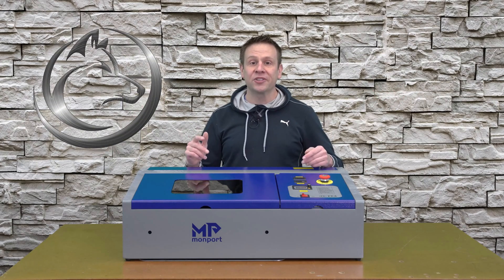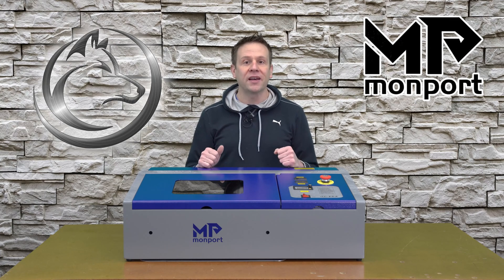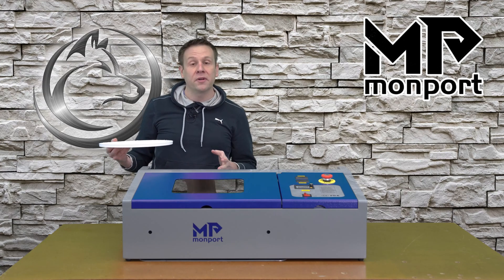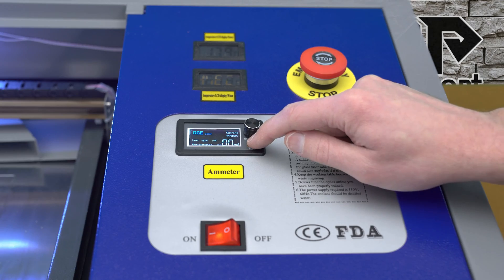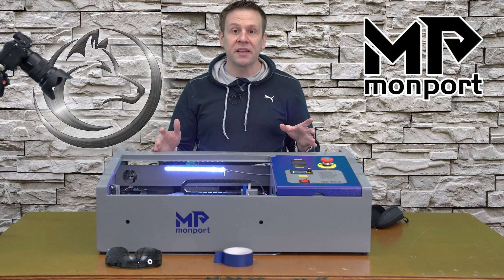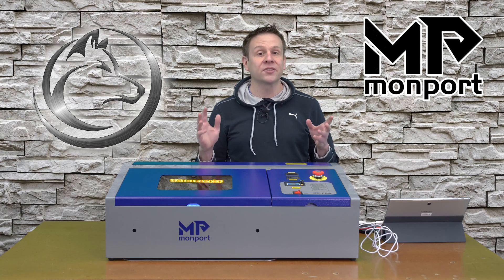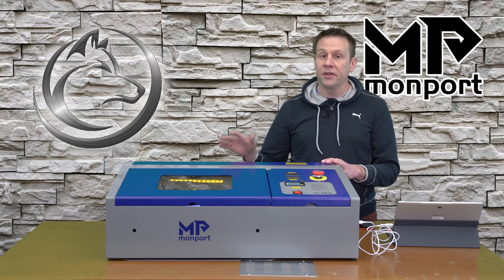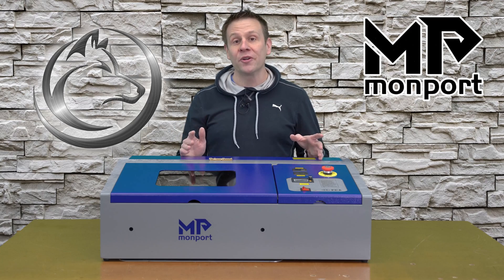Monport 40 watt Co2 Laser- Setup!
Welcome to The Laser Channel where we Learn, Create, and Share!
Follow along as I setup the LightBurn compatible Monport 40 watt Co2 Laser!
This machine is amazing!

Product links (bookmark for future reference):
Monport Laser Machines:

Upcoming videos will cover in depth mirror mirror alignment and maintenance to keep your machine running in tip-top shape!  I’ll also upgrade the water cooling system with the Monport CW 3000 9 liter water chiller, and much more!